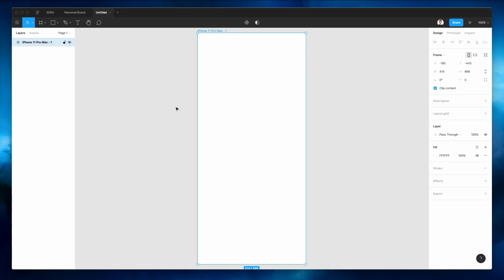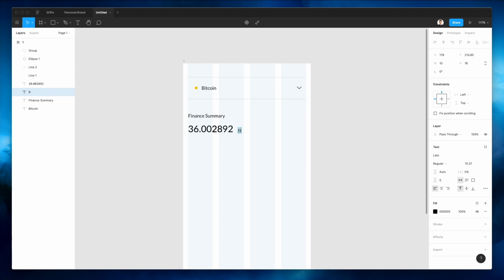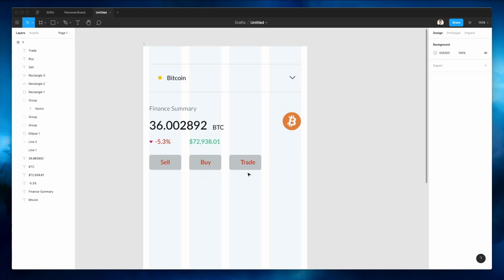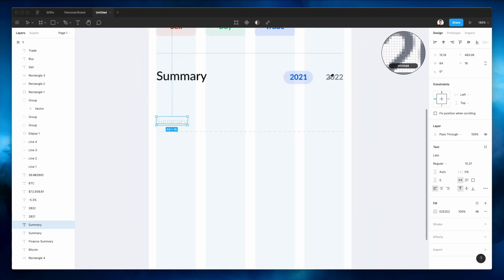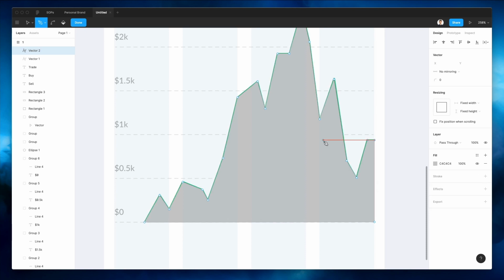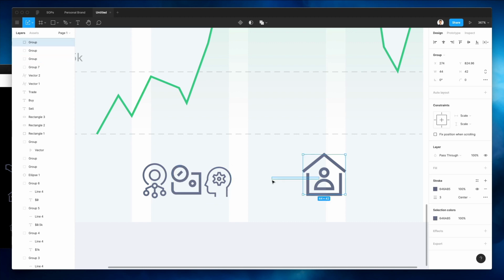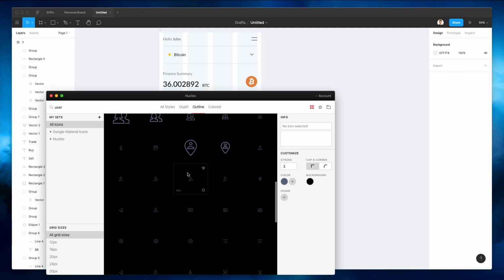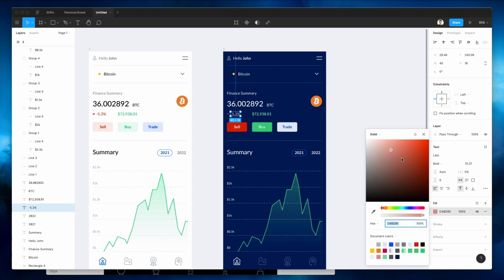Let's Design a Bitcoin Crypto App UI in Figma